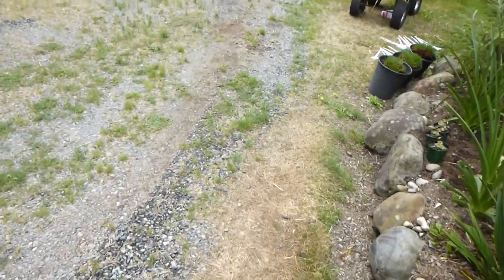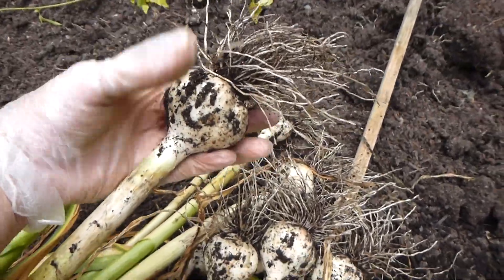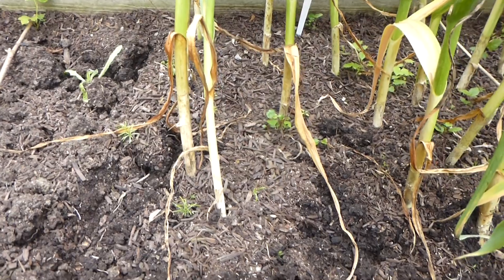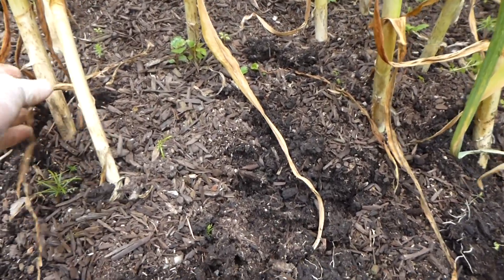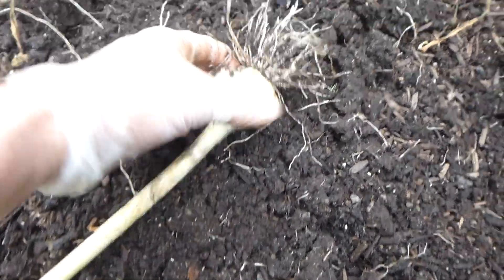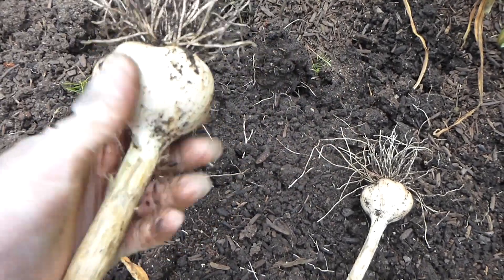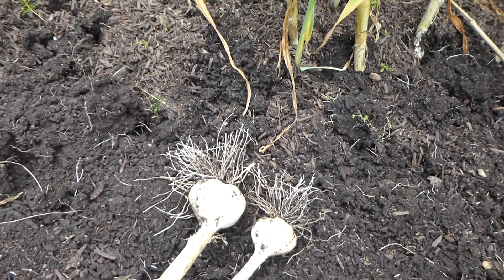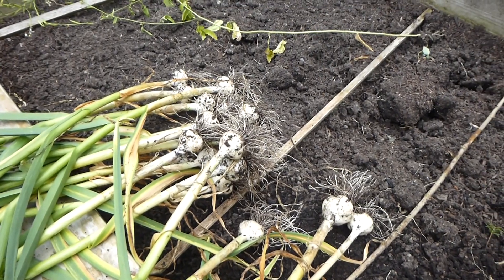"BIG" Garlic, the signs you'll get them?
Showing you the tell signs if you are going to get Big Garlic Bulbs for harvest time. Keep in mind not all garlic grow big...  There are big varieties that grow big, others grow to large or medium and even small... it all depends on the garlic variety.  So, no matter what you do to garlic in amendments to soil, it all depends on it's normal variety size.  Know your average variety size that is normal.  Knowing your variety's expected size, helps you to know how that variety is doing... if they are growing small, then you know that the soil was not balanced in growing them.